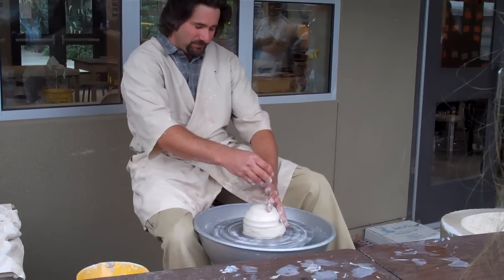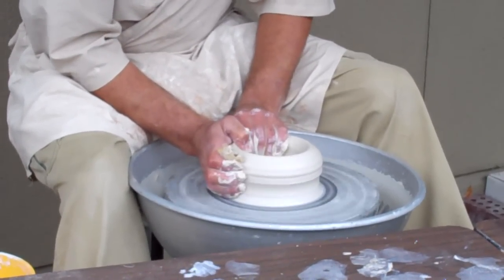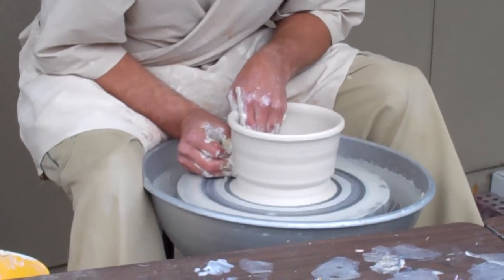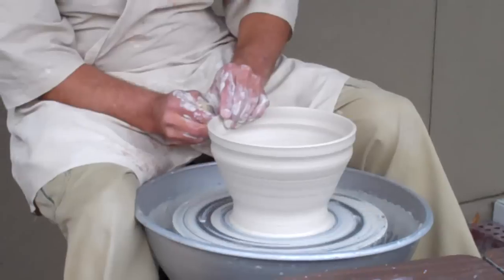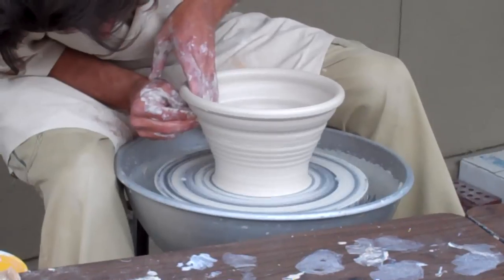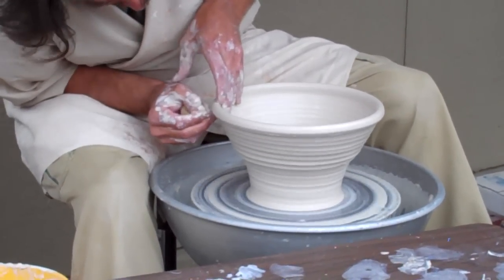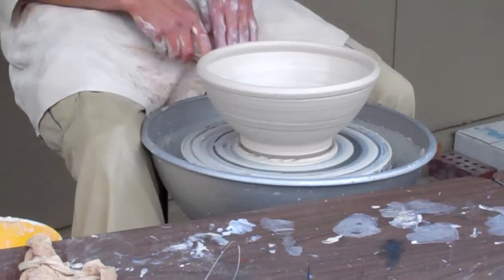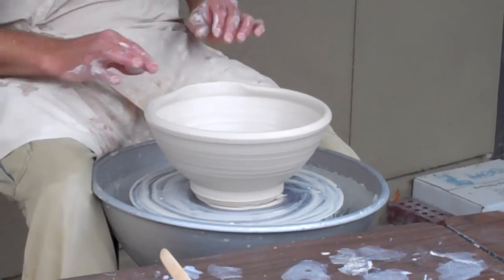Making A Mixing Bowl Pottery Demonstration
Professor Rhue Bruggeman of Napa Valley Community College demonstrates how to make a large clay mixing bowl on a manual potting wheel during Cakebread Cellars' American Harvest Workshop